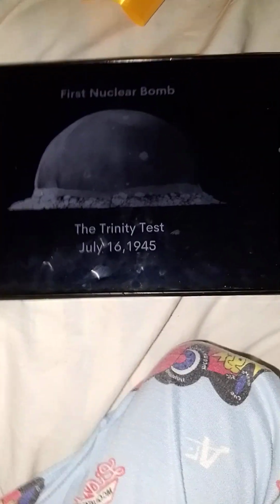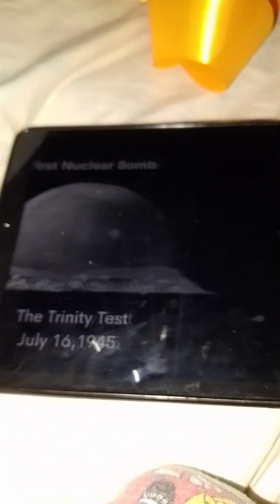October 11, 2023